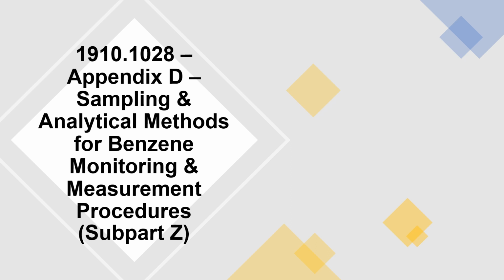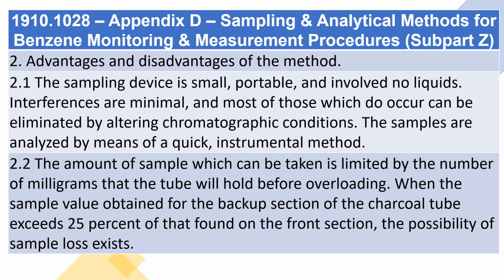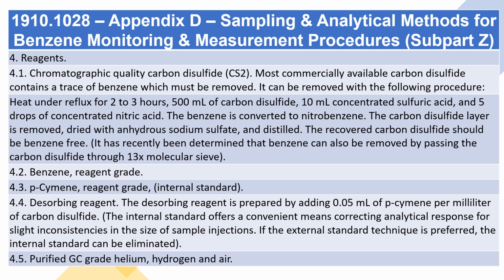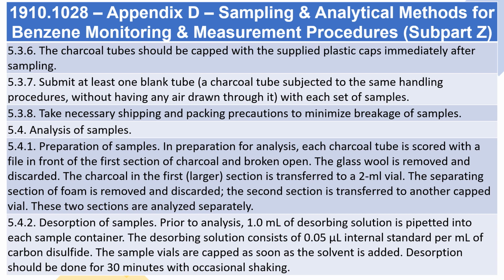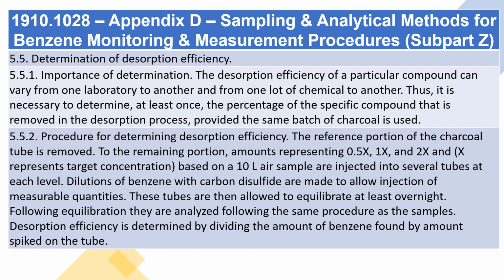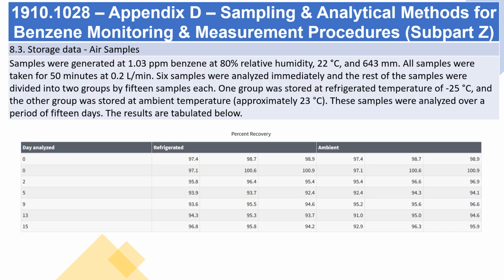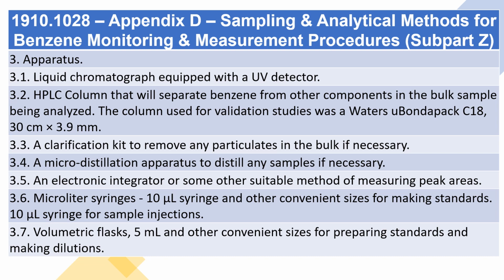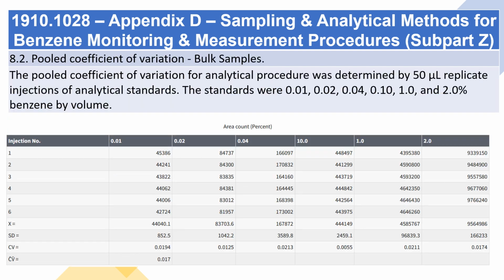OSHA 1910.1028 - Appendix D - Medical Surveillance Guidelines for Benzene (Subpart Z)